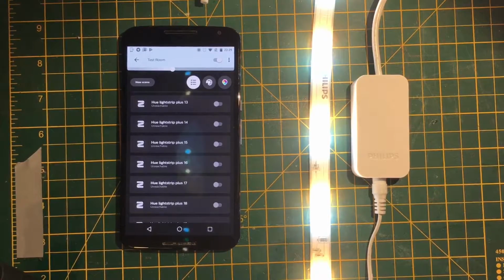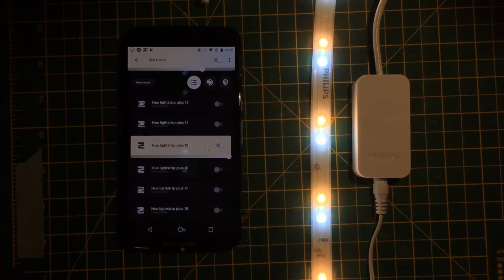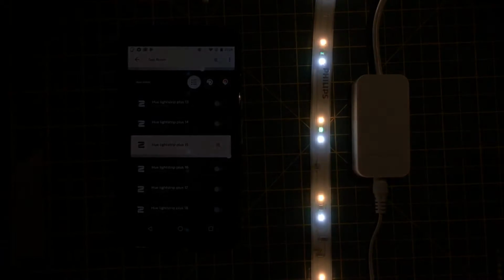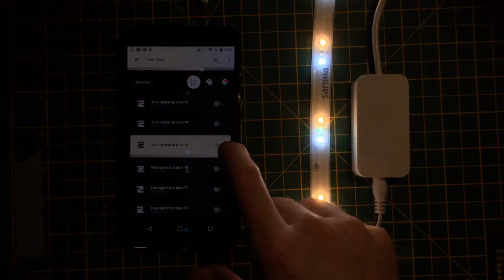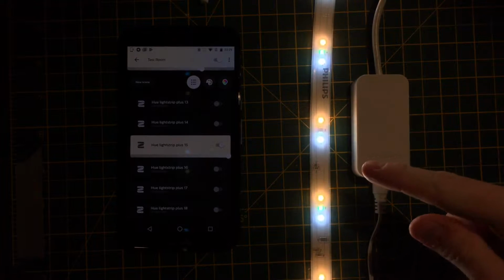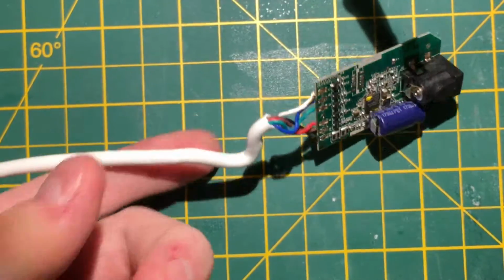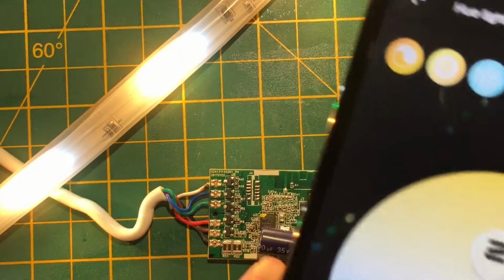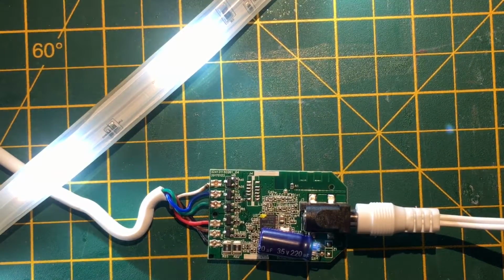Philips Hue Lightstrip Repair - Always On LED Fault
How to fix a Philips Hue Lightstrip Plus (model 71901A) which has the fault where some of the LEDs are always stuck on. This requires soldering skills with both a regular soldering iron and a hot air reworking tool.

The faulty components are marked WKC and are an SOT-23 package. They are PMV20ENR N-channel MOSFETs. you can source them

Please excuse the wobbly camera, and the incorrect information around N-channel MOSFETs. I was trying to draw a comparison to a traditional style relay, but got my facts wrong.

Thanks to the EEVBlog forum for helping me identify the type of transistor used on the PCB.